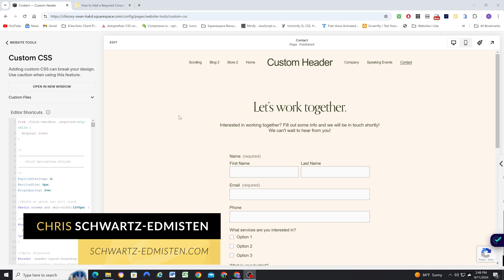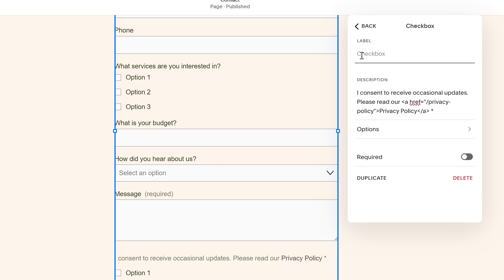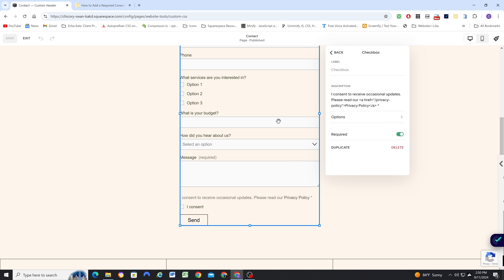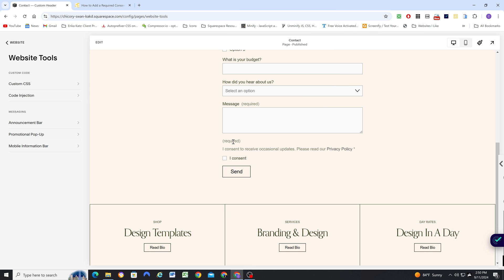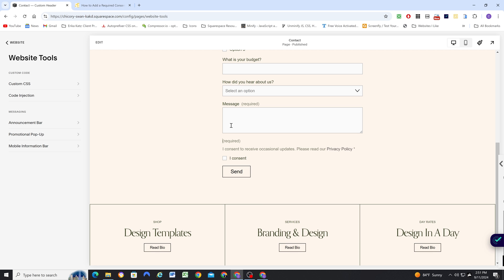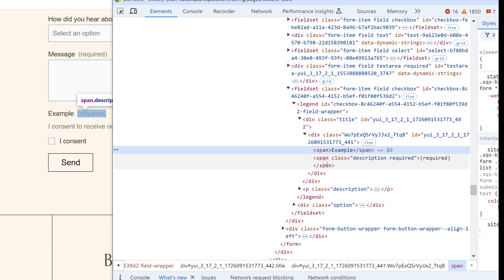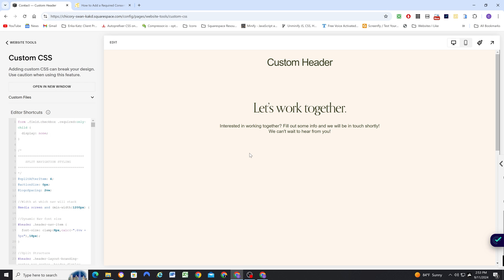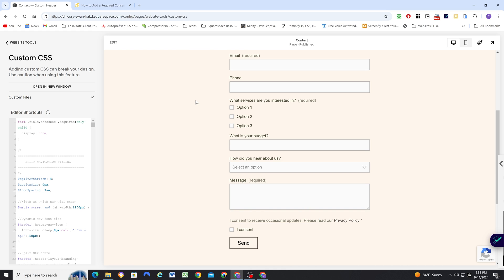(Updated) How to Add a Required Consent Checkbox to Squarespace Forms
How to Add a Required Consent Checkbox to Squarespace Forms - I have updated this video so that it works on all browsers and devices. Learn how to add a consent checkbox to forms in Squarespace. This is perfect for requiring people to accept any policies or terms before they are able to submit the form.